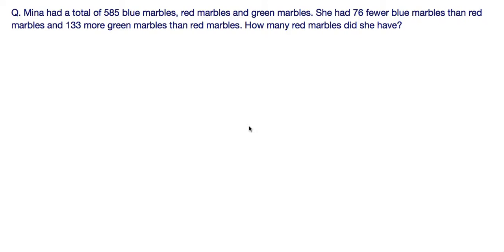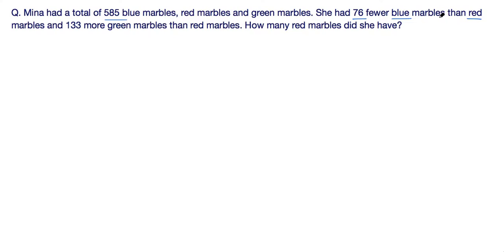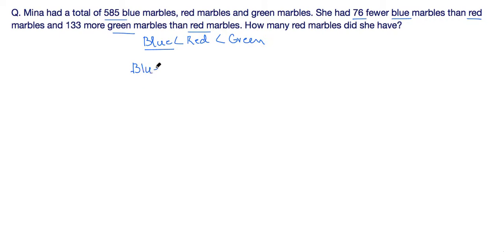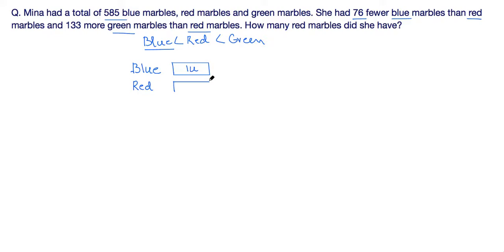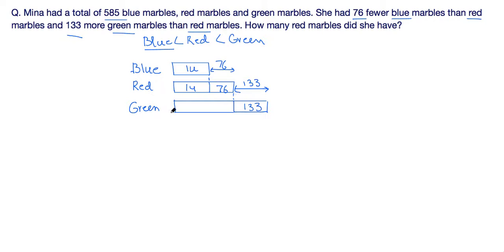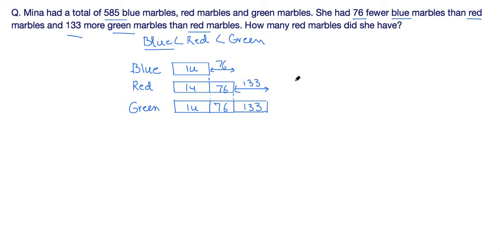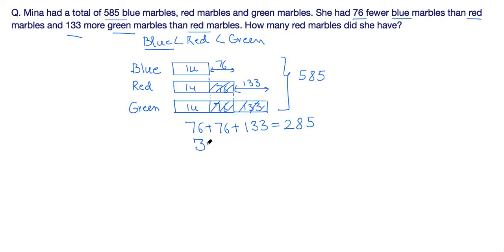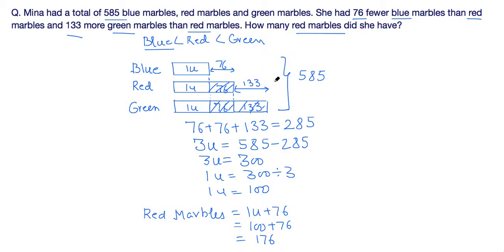Chapter 01-WholeNumbers-09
Mathematic: (word problem on whole number, internal transfer example)